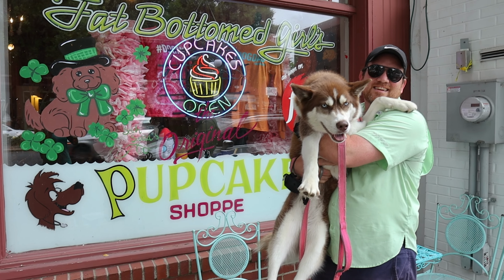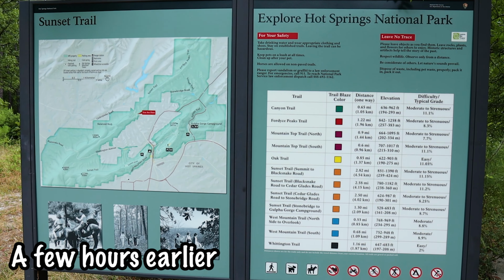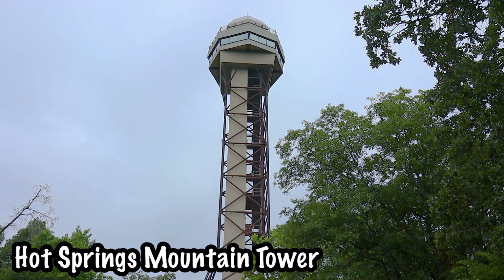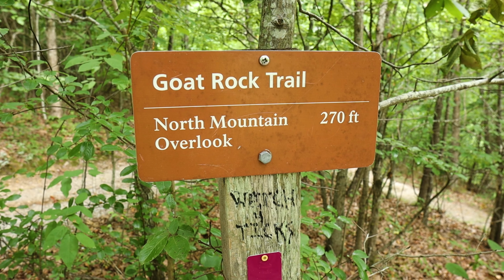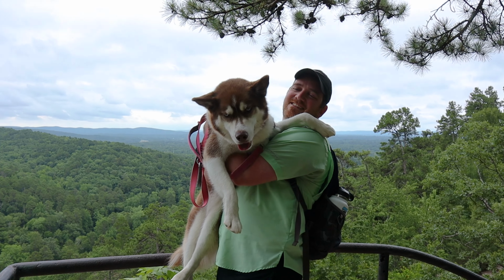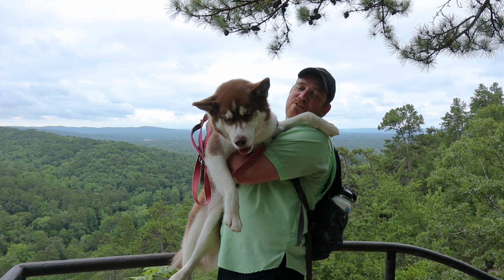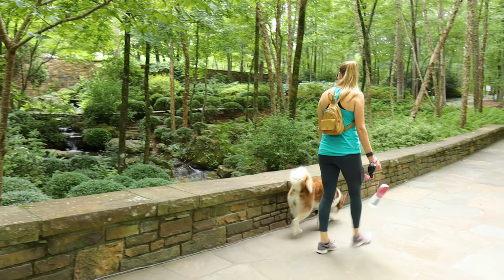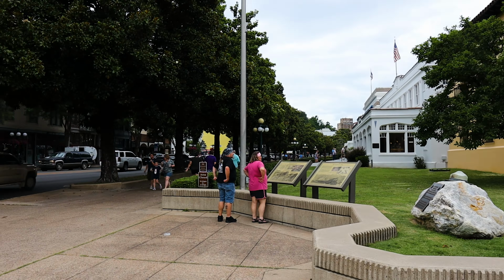HOT SPRINGS, ARKANSAS (Sunset Trail, Goat Rock & Catfish!)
We visited Hot Springs National Park to do some hiking! The best part about this national park is it is almost entirely dog friendly so we brought Lilly along. After hiking, we found some great pizza and catfish! We enjoyed visiting the town of Hot Springs and learning all about Bathhouse Row.

CHAPTERS
00:00 Introduction
01:25 Sunset Trail to Balanced Rock
03:35 Hot Springs Mountain Tower
04:45 Goat Rock Trail
06:13 Top of Goat Rock!
07:18 A very large pizza for lunch
08:39 Garvan Woodland Gardens
10:43 Exploring downtown Hot Springs
11:52 PUPCAKES!
13:37 Early dinner at Fisherman's Wharf
16:59 The World's Best Strawberry Cake??
18:46 Trying catfish and crawfish tails

HIKING
Sunset Trail to Balanced Rock
Goat Rock Trail
Hot Springs Mountain Tower

Sign up for Chase Sapphire Reserve and get 60k points after $4,000 in purchases in the first 3 months!

Episode 015, Hot Springs, AR, Filmed July 2022

Hey y'all! We're Lauren and Clint. We've been married since 2016 and we have two pets, one 🐺 - Lilly and one 🐱- Leia. Lauren is originally from East Tennessee and Clint is originally from Kentucky, we met in Florida, but we now live in Nashville, TN. We love visiting new places and trying new things - mostly food! We hope you enjoy our adventures as we explore the US and more, collecting the most epic shot glasses we can find along the way!